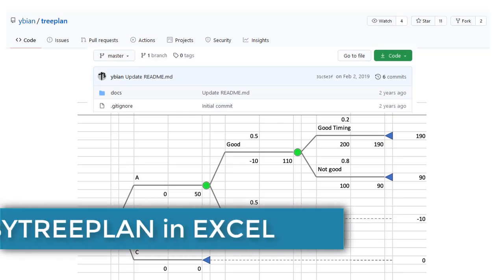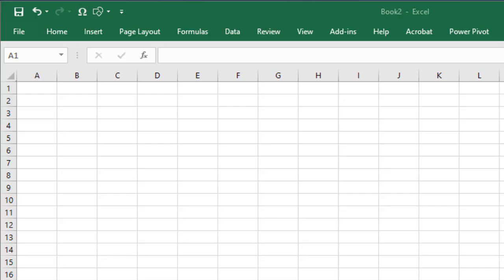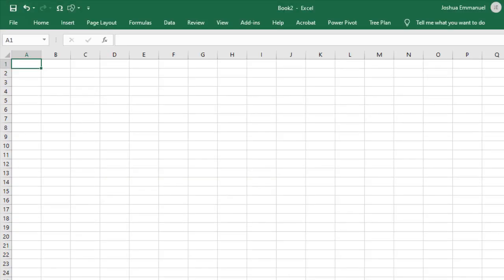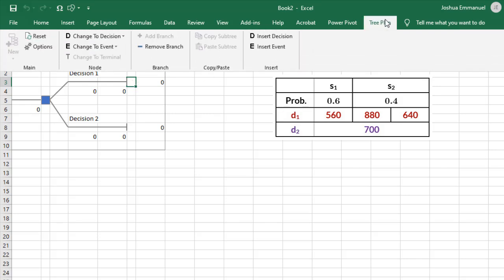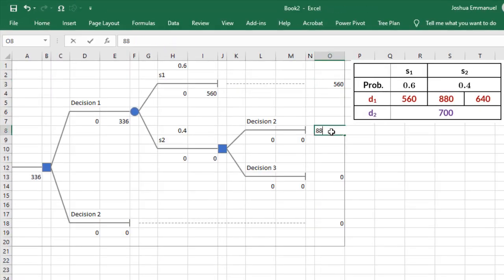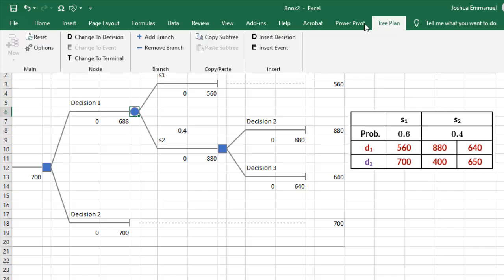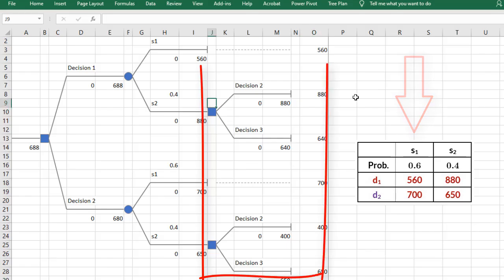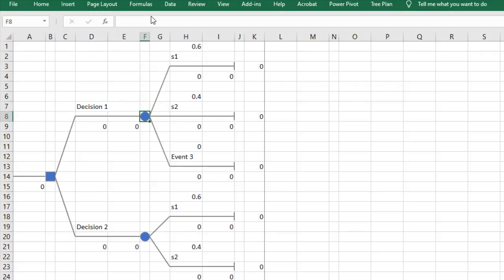Construct Decision Tree in Excel (FREE) -BYTreePlan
This video shows how to install BYTreePlan by ybian and use it to construct a decision tree in Excel for PC Windows or Mac.

Click on Code and Download ZIP